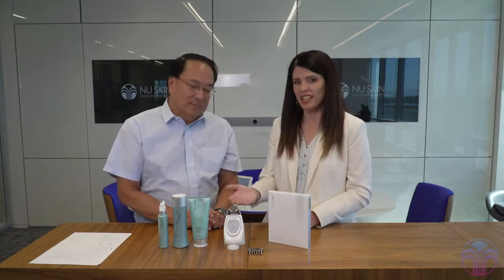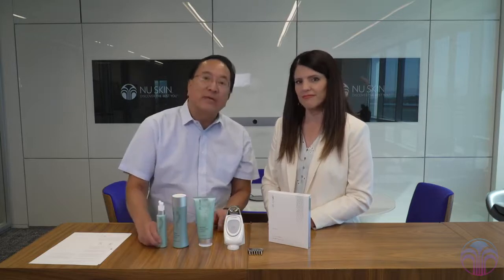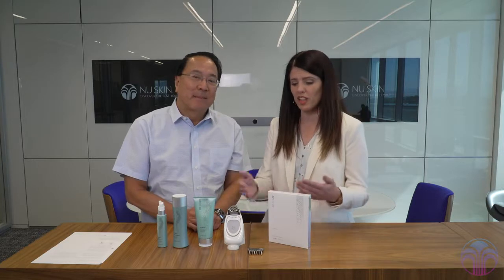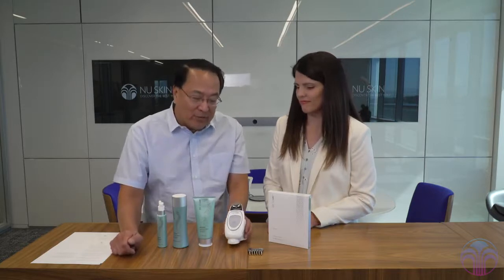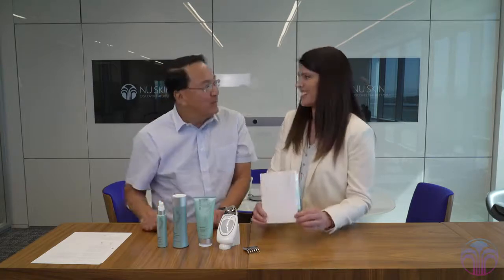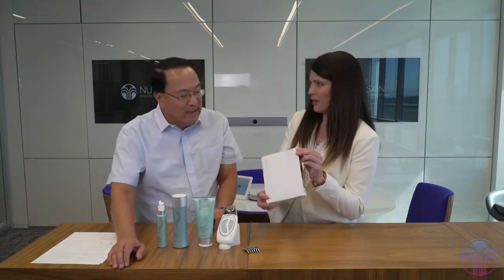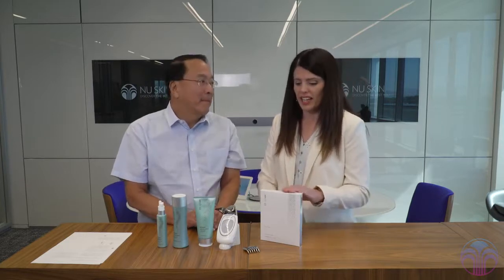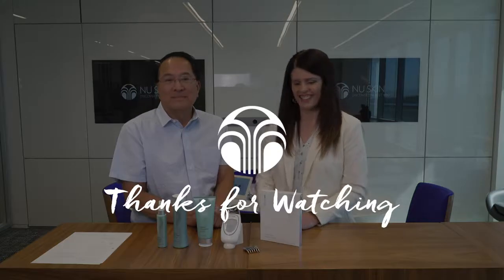Galvanic and Facial Spa System with dr joe chang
Hai guys do you want to try our technology ay anti aging business ? and try nuskin business ?

This story about NuSkin Success Story around the world.

i am searching all mom preneur . who want to get Freedom life and time with Nuskin.

Feel free if you want to talk with me first . for this opportunity

Untuk info lebih detail  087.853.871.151

Link untuk konsultasi

Link WA

Mau dapat income tambahan ?

Paket franchise DASAR

Check my another youtube